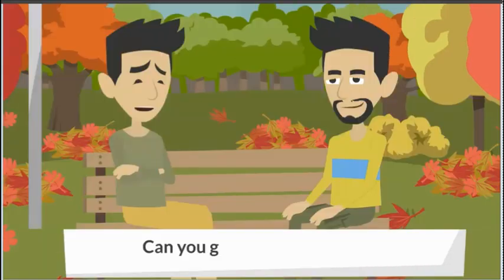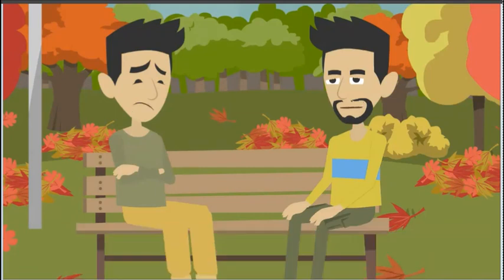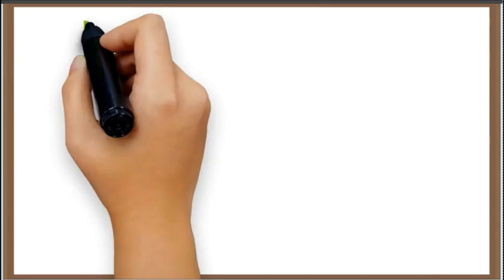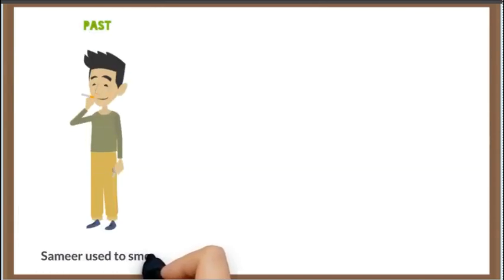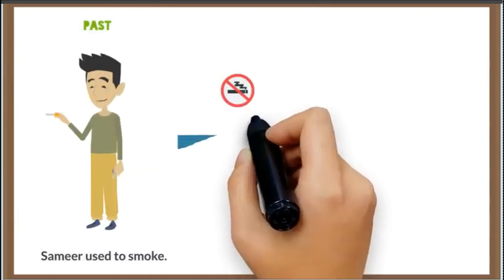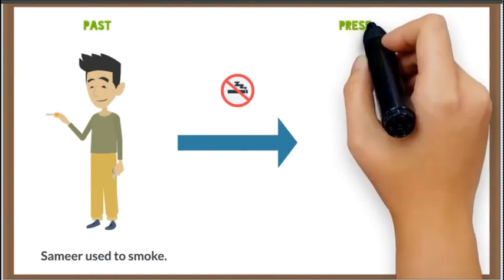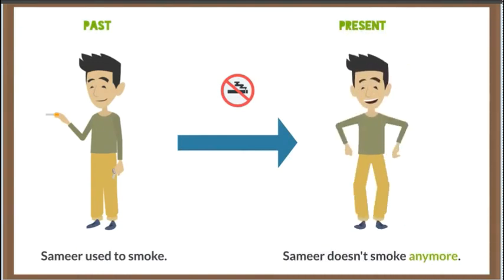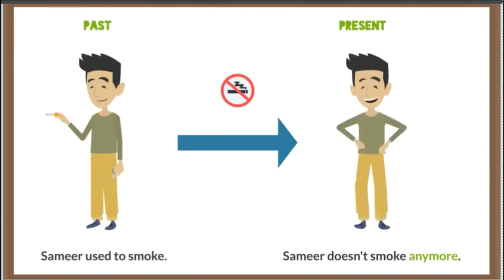How to use 'Anymore' in English || Learn English with Sam and Sameer - Episode 2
Mastering "Anymore" in English | Learn English with Sam and Sameer - Episode 2

Join Sam and Sameer in Episode 2 as they demystify the use of the word "anymore" in English! 📚

After a confusing encounter at the market, Sameer seeks Sam's help to understand how "anymore" changes the meaning of sentences. Through engaging dialogues and real-life examples, you'll learn:

- The definition and proper usage of "anymore"
- How to express changes from the past to the present
- Practical sentences to enhance your English fluency
Don't miss out on this fun and informative lesson!

📝 Tell us: What English topics would you like us to cover next? Drop your suggestions in the comments below!